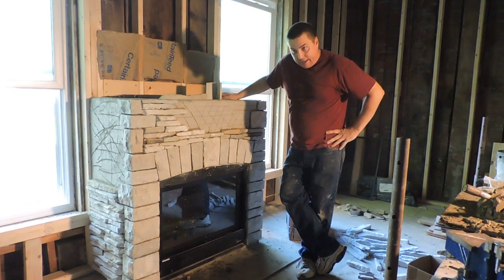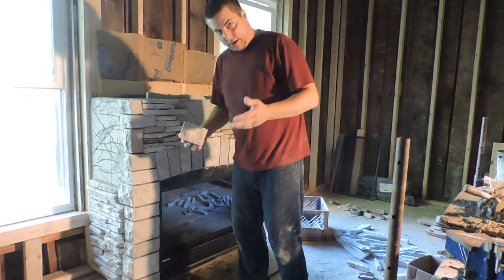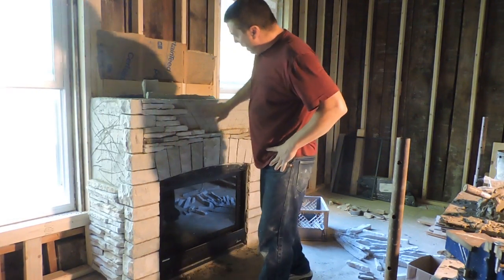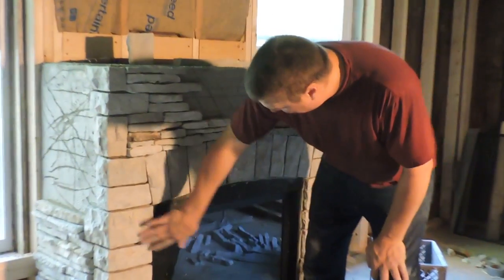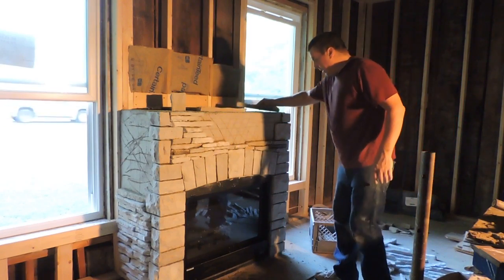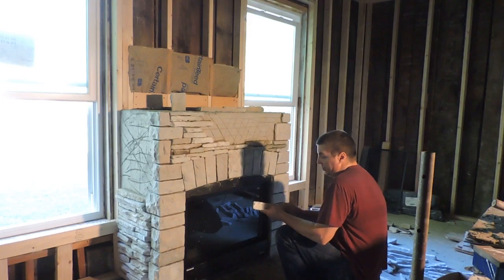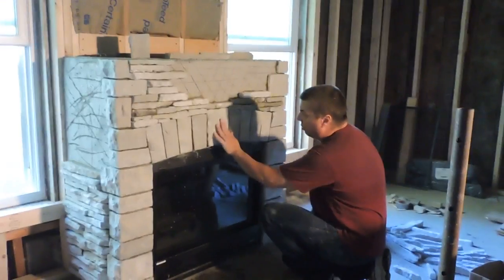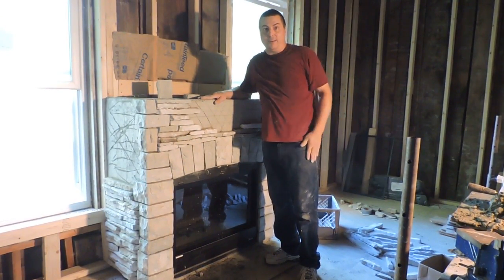Haight house fireplace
Door County limestone veneer, work in progress in historic house built by the Pinney family over 100 years ago.